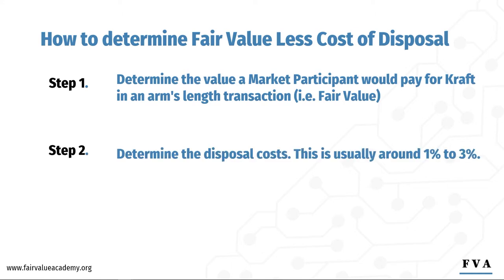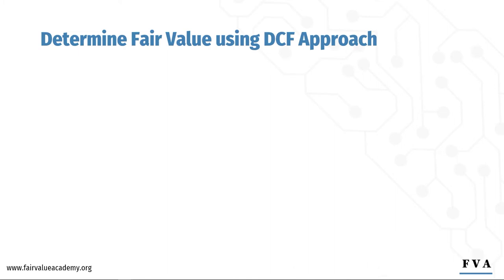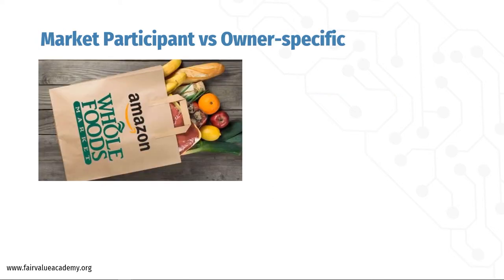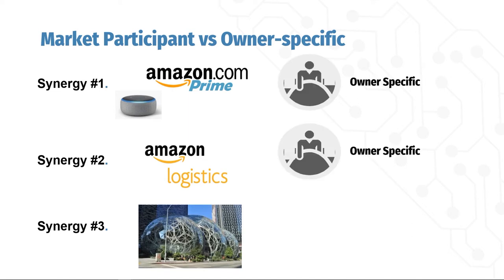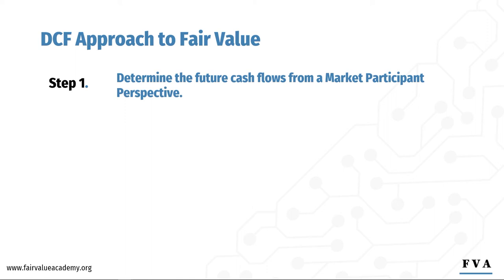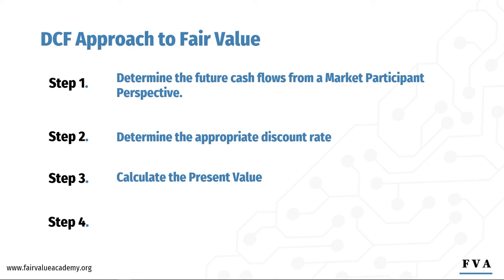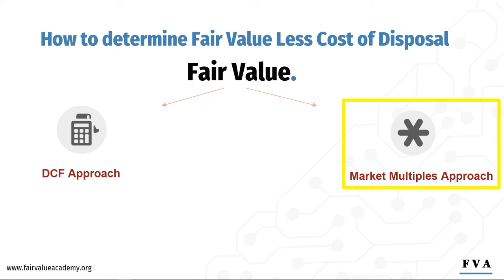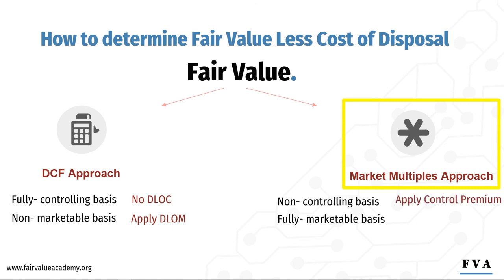7. How to determine FVLCOD?